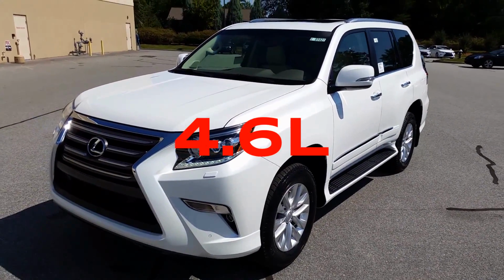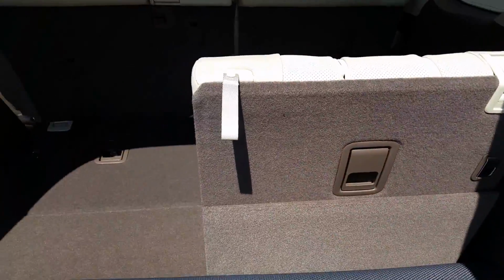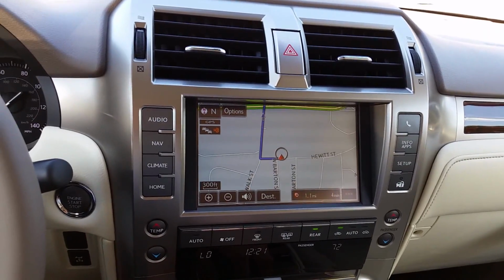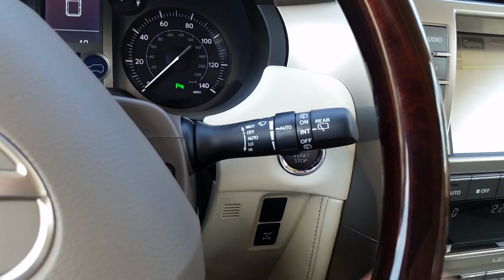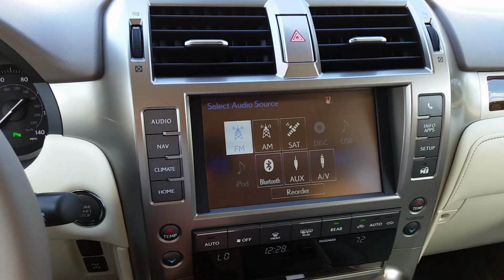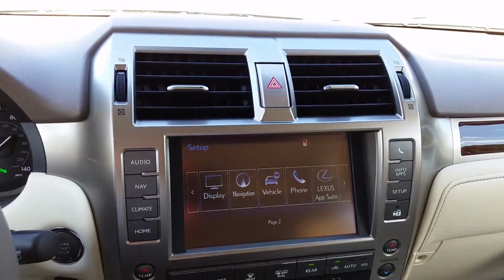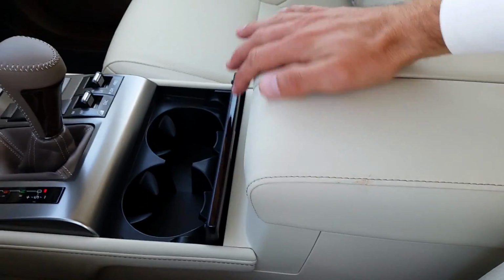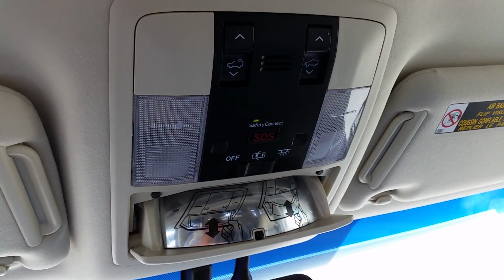2017 Lexus GX460 Complete In Depth Tutorial & Review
2017 Lexus GX460 Complete In Depth Tutorial & Review

In this video we will take a complete and in depth look at the luxury utility vehicle from Lexus known as GX460.  The GX model has all the amenities you would expect from a Lexus - soft, luxurious ride - premium leather and mahogany wood trim - the latest in safety and technology features - and a super-capable AWD system.  This video will also include a detailed explanation and demonstration of every interior feature from the Steering Wheel controls to Navigation System to Climate Controls and Custom Safety and Convenience settings.  Have a wonderful day!

2017 Lexus GX460
2017 Lexus GX460 AWD
2017 Lexus GX460 Features
2017 Lexus GX460 Colors
2017 Lexus GX460 Features
2017 Lexus GX460 Specs
2017 Lexus GX460 Review